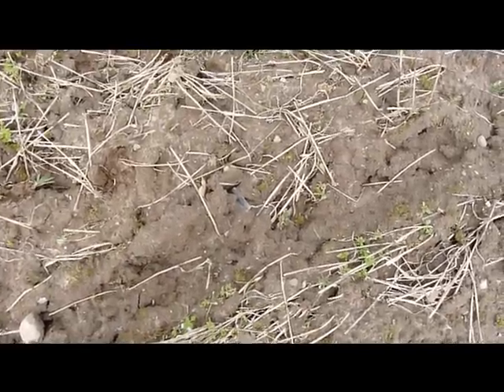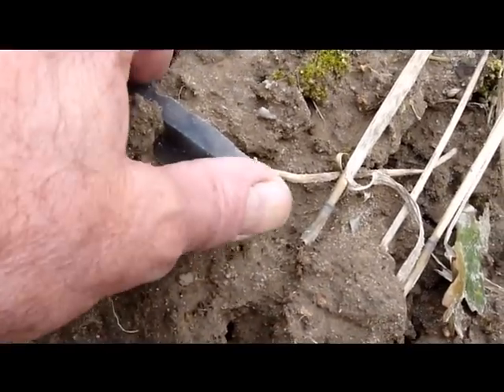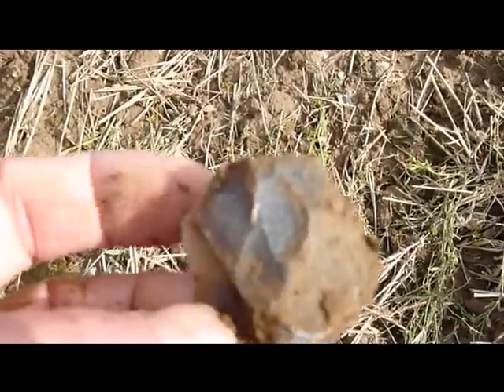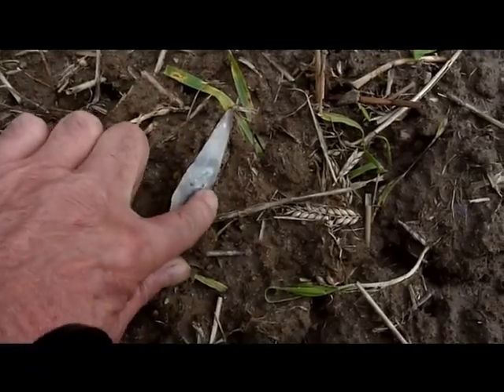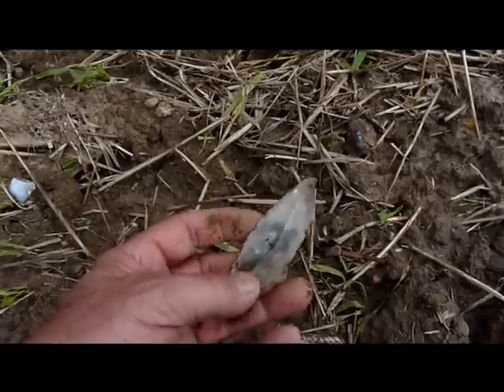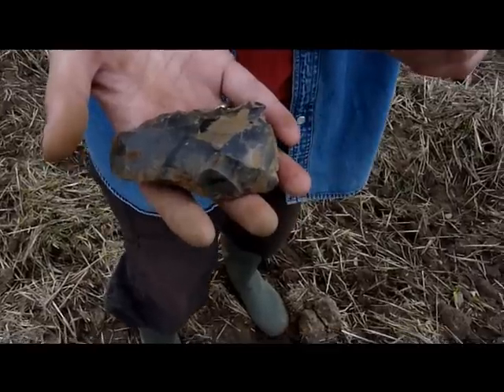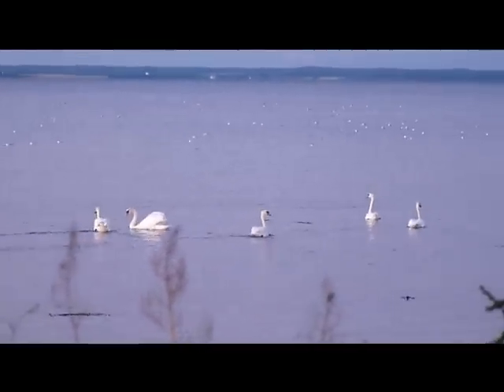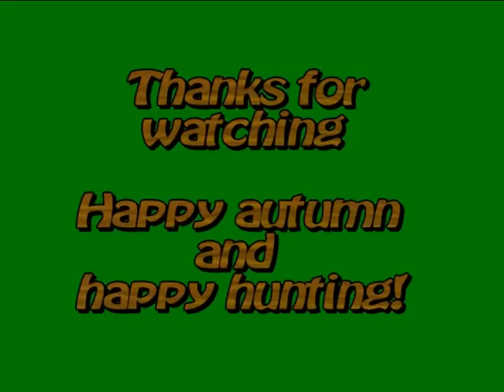can't see the stone for the stones part 2